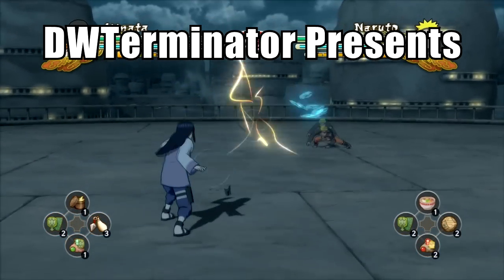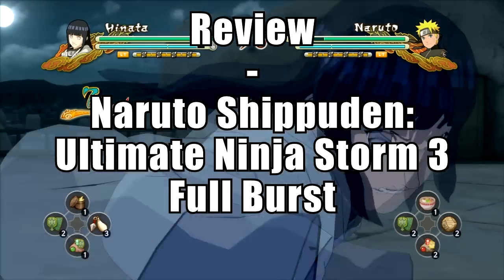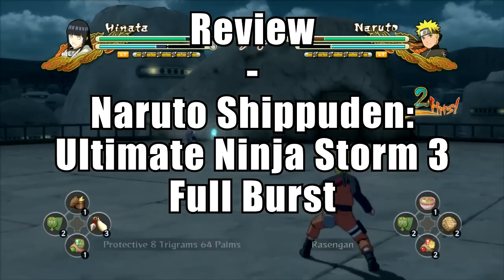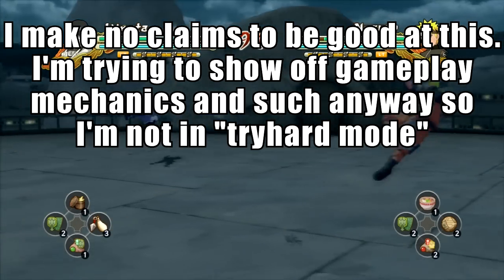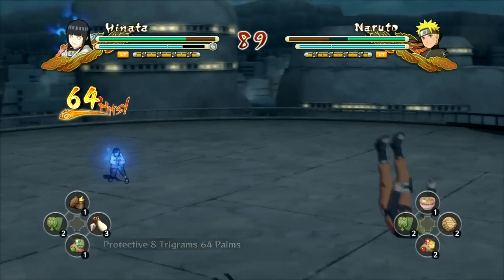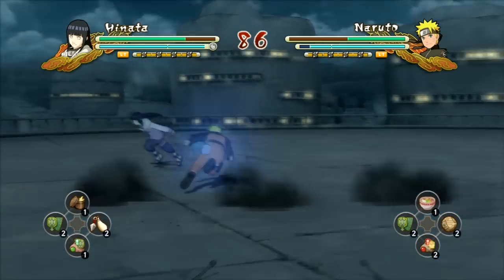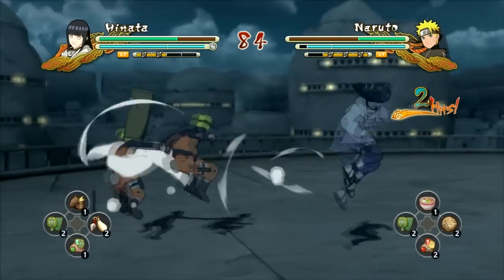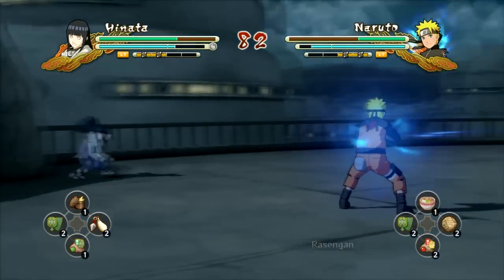Review - Naruto Shippuden: Ultimate Ninja Storm 3 Full Burst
In this review, I take a look at the first game in the Ultimate Ninja Storm series to come to PC.

ESRB Rating: Teen (13+) - Blood, Mild Suggestive Themes, Violence